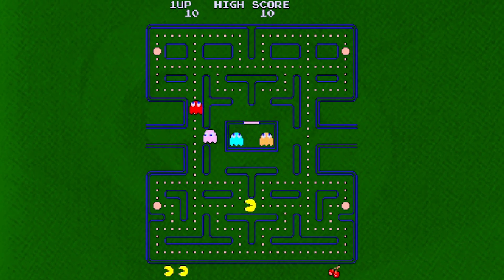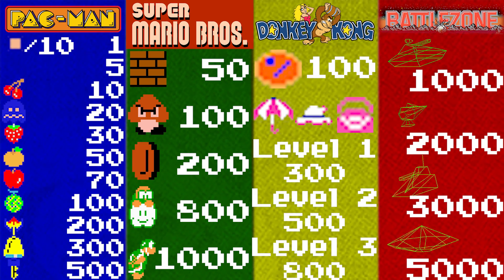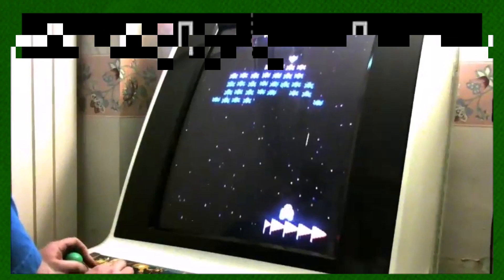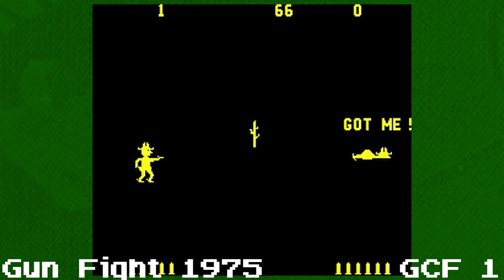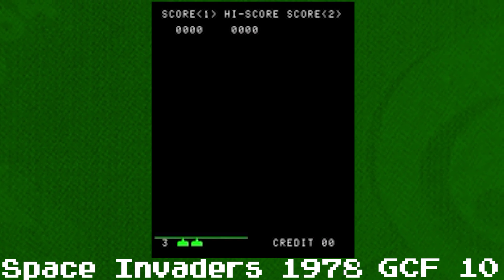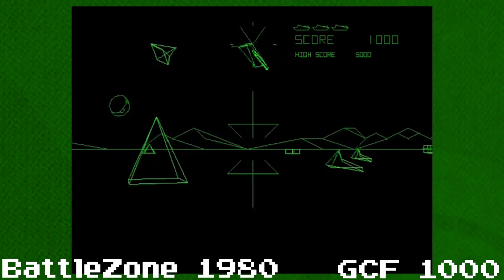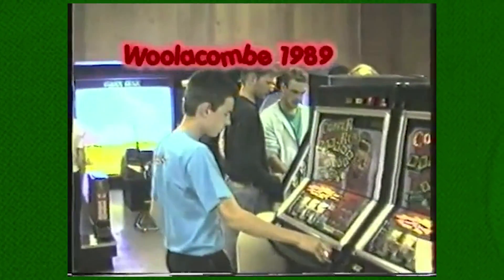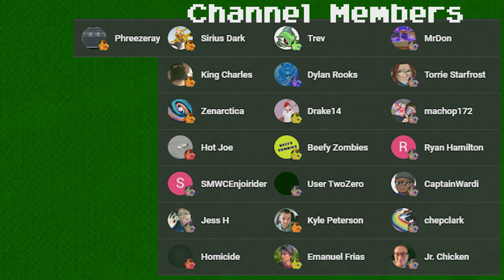Why is a Goomba worth 100 points?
In this video we look at the history of points and scores in video games & why they are so high.

Some game that contain points
Pong
Speed Race
Gun Fight
Hi way
Crash 'N Score
Road Race
Death Race
Blockade
Night Driver
Breakout
canyon bomber
Boot Hill
Super Bug
Space Invaders
Super Breakout
Lunar Lander
Asteroids
GALAXIAN
Stratovox
Battlezone
Pac-Man
Space Fury
Donkey Kong
Galaga
Scramble
Frogger
Defender
joust
pole position
Journey
Astron Belt
dragons lair
Star Wars
Mario Bros.
Marble Madness
I, Robot
Return of the Jedi
Karate Champ
Kung Fu Master
Pac-Land
Flicky
Ninja Hayate
Punch-Out!!
Super Punch-Out!!
Zwackery
Turkey Shoot
Gauntlet
Space Harrier
Vs Super Mario Bros
Super Mario bros
Bubble Bobble